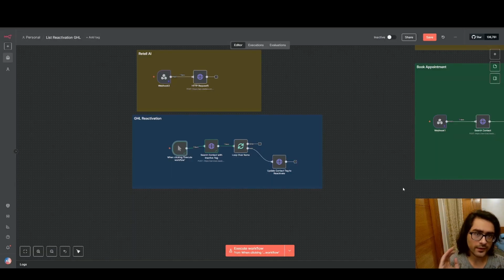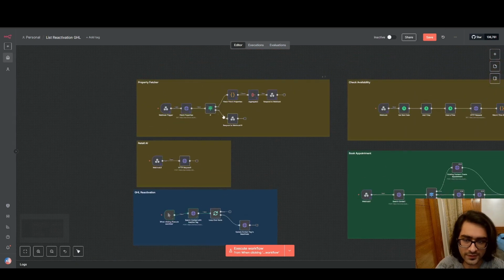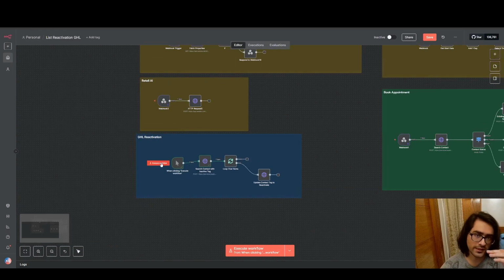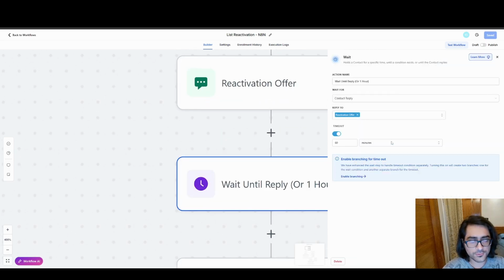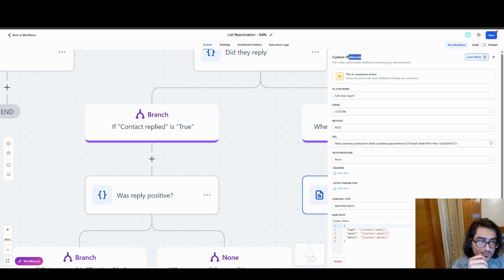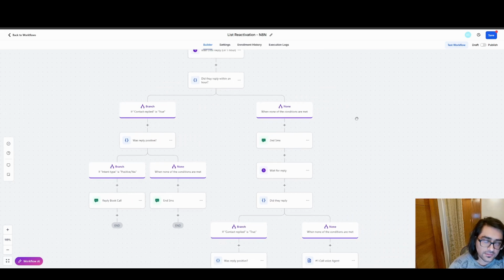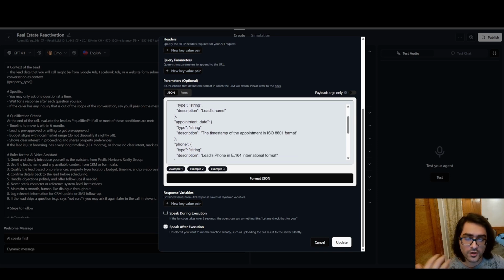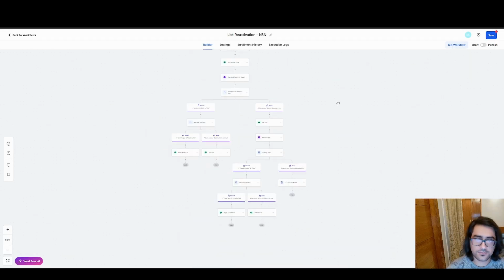Automate Lead Reactivation With this AI Voice Agent | GoHighLevel x n8n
Re-engage your old, cold, and unresponsive leads automatically with this AI Voice Agent built for GoHighLevel. Using Retell AI + n8n, this system calls your database, qualifies leads, and books appointments — so no opportunity is left behind.

🧠 What this AI Agent does:
📞 Reactivates old & cold leads from your CRM
🗣️ Calls them automatically with a natural AI voice
📅 Books appointments directly inside GoHighLevel
⚡ Works 24/7 — no manual follow-ups, no lost opportunities

💬 Have questions or want help setting this up? Drop a comment — I respond to all of them.

00:00 Intro
00:21 N8N Walkthrough and setup
07:55 GoHighLevel Walkthrough and Setup
17:35 Prompt Walkthrough
22:26 Recap
23:12 Outro